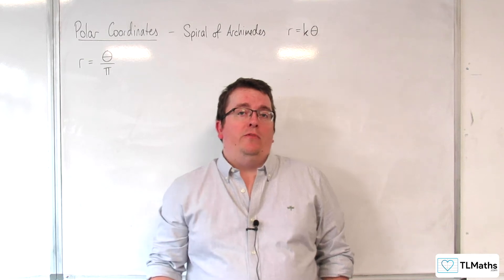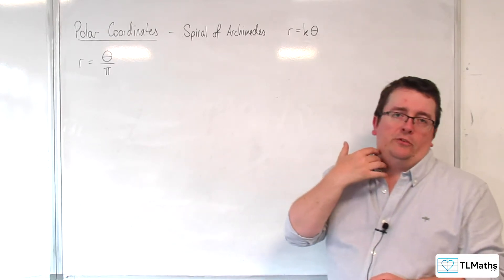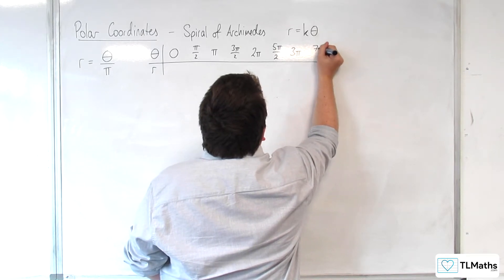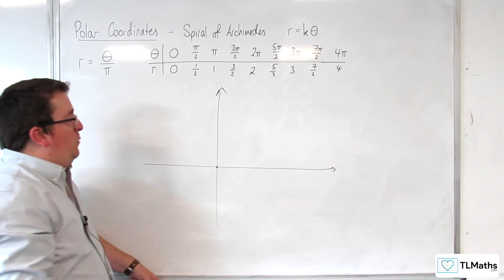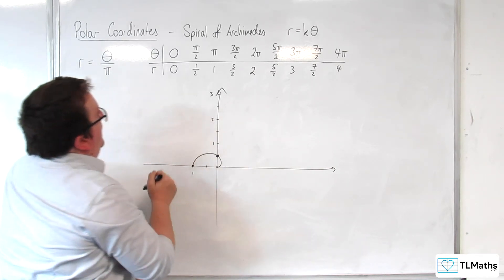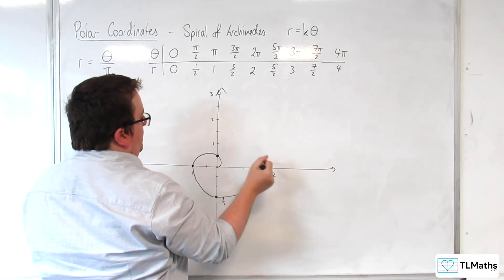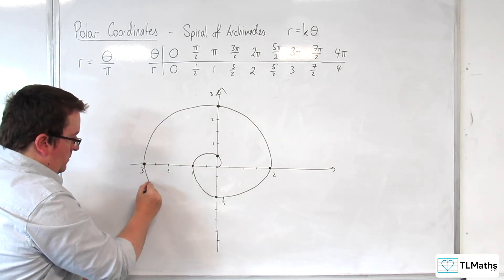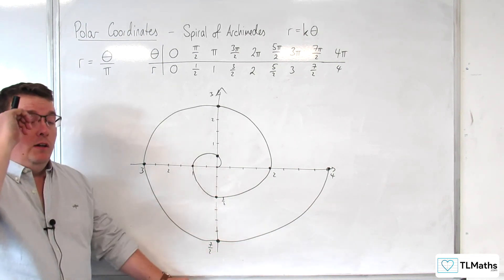A-Level Further Maths G2-14 Polar Curves: Spiral of Archimedes r=θ/π